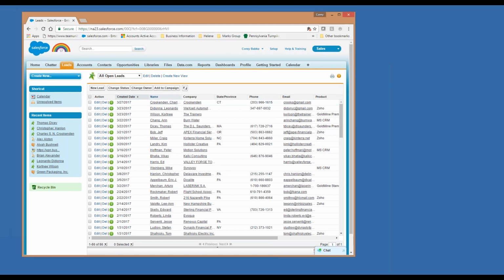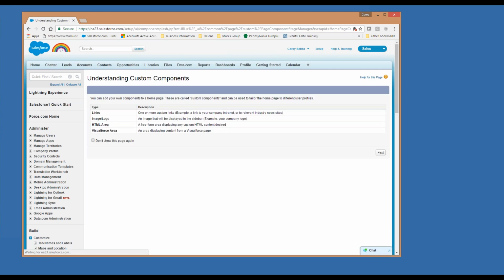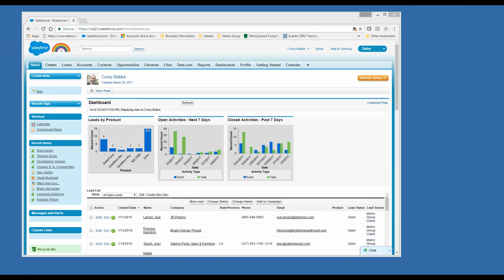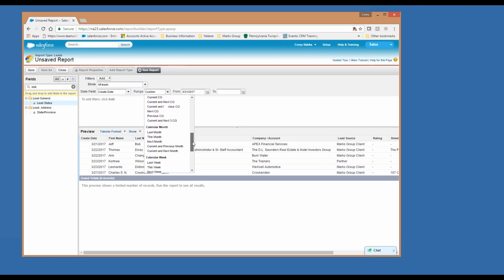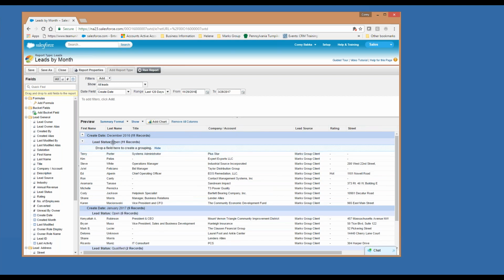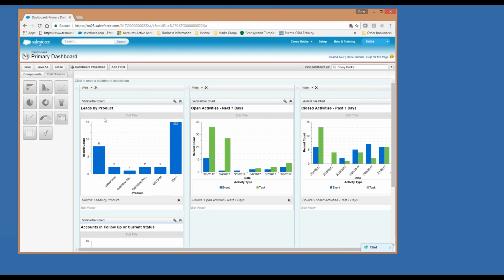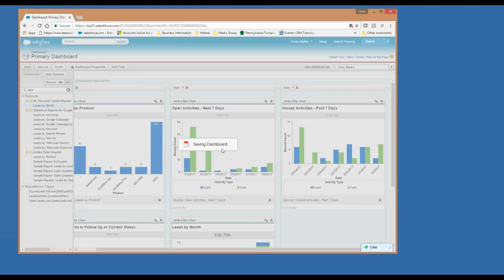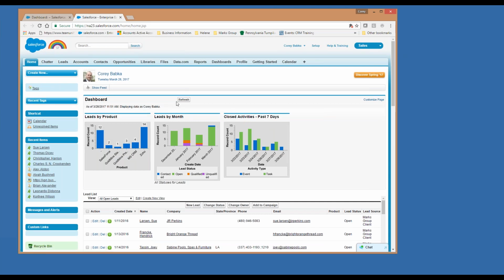Salesforce com Tips and Tricks - March 2017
The Marks Group Corey Babka covers adding a lead to a homepage, and reporting and dashboard tips.